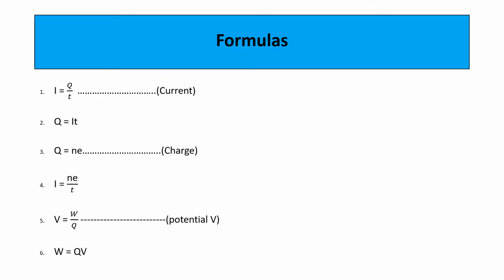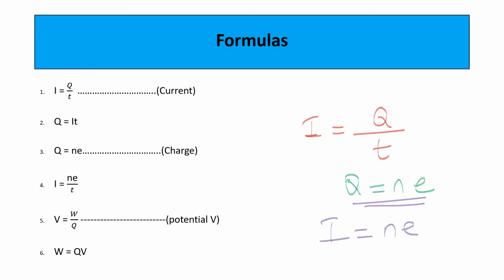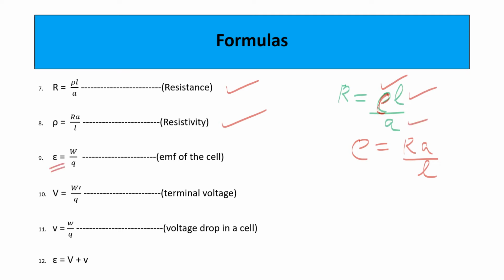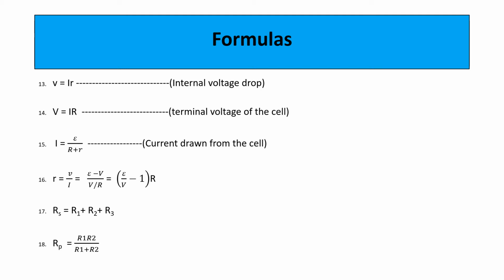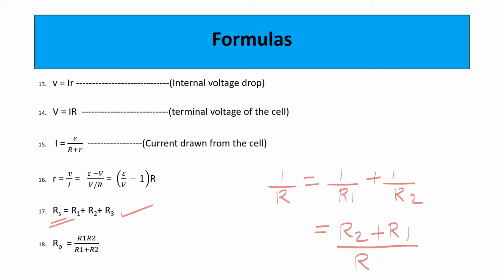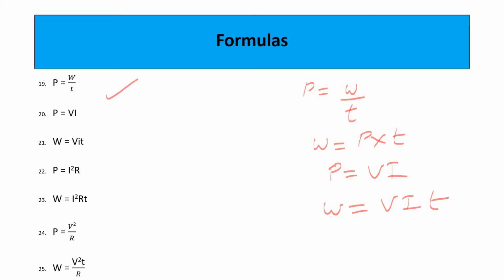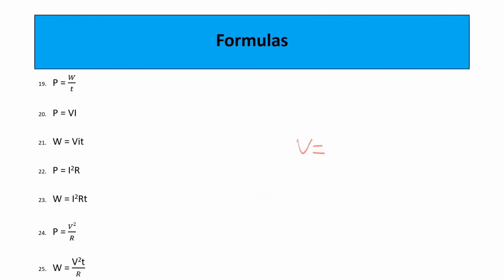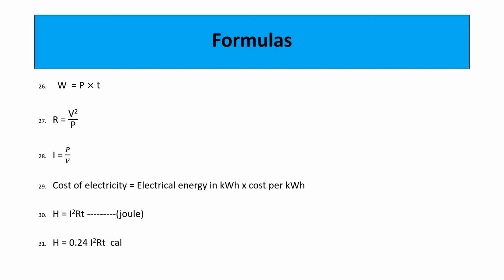ICSE / CBSE Class 10 - Physics - Chapter - Electricity - Formulas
Chapter 8 - I.C.S.E. Physics - Current Electricity
Chapter 12- C.B.S.E Physics - Electricity
- Formulas for electric current, potential, electromotive force, terminal voltage, internal resistance, electric power etc